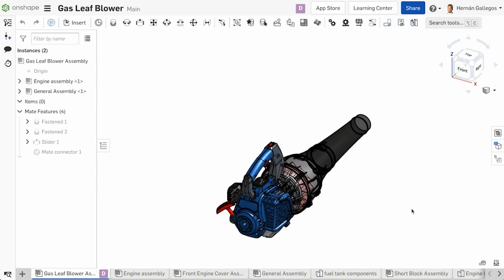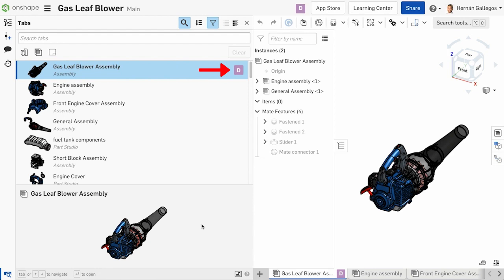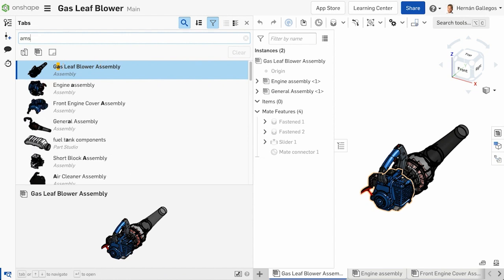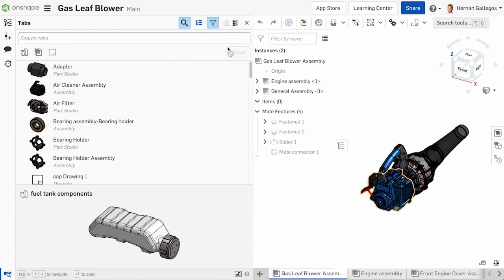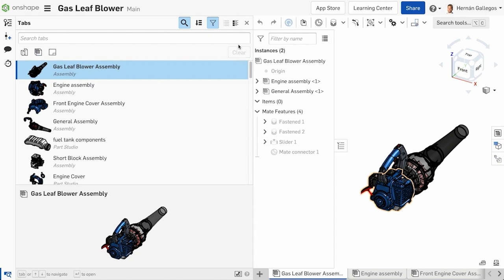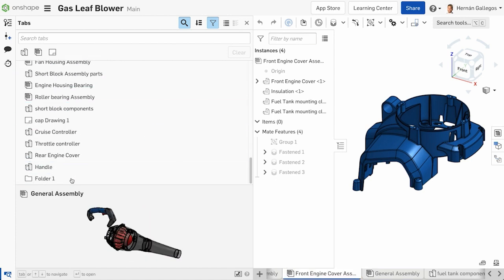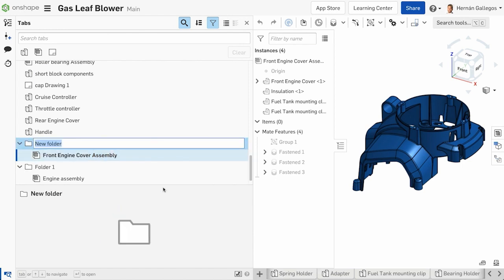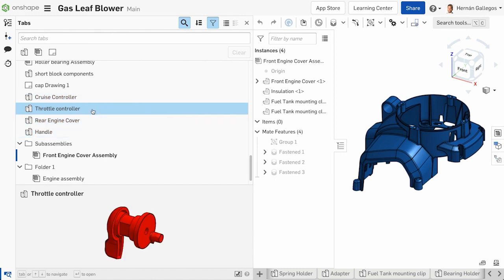Onshape Tab Manager | Document Management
To access the entire Document Management course, visit the Onshape Learning Center

The Tab manager is a tool within a document that allows you to filter and search for tabs within that document. This video explores how to use the different options in the Tab manager to find the data you need in a large document. The Tab manager can also be used to manage tabs within the document.